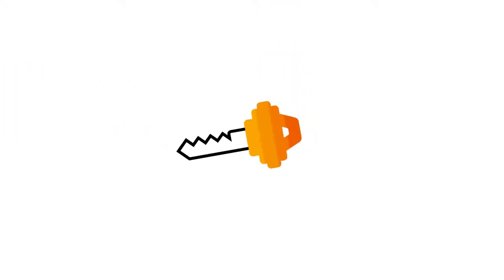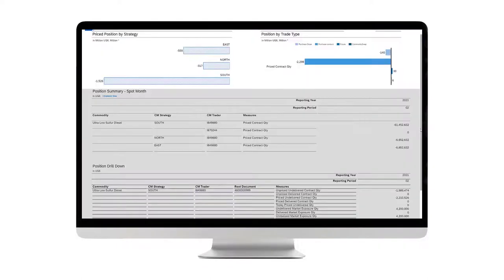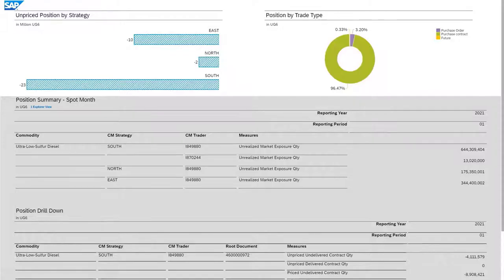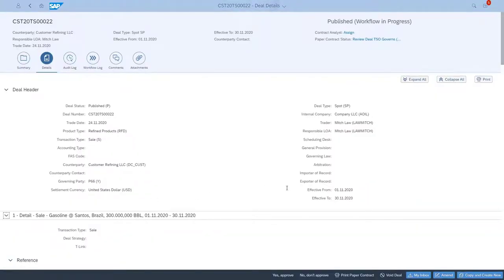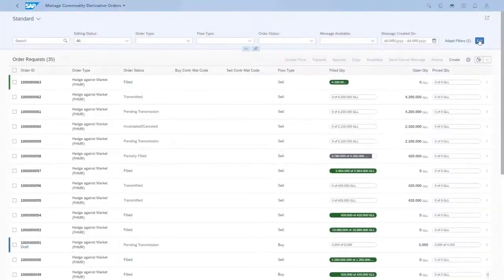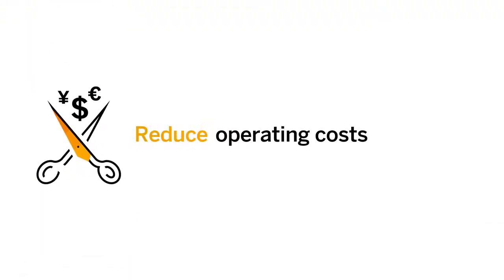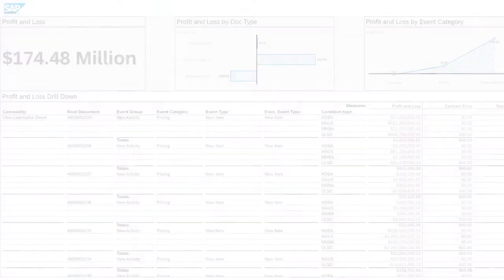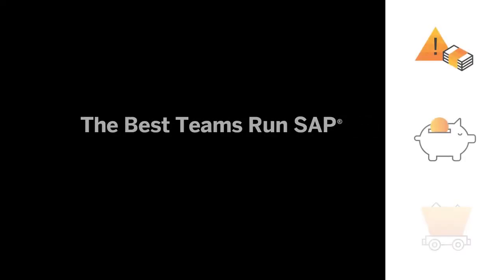SAP Commodity Management for Hydrocarbons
Introductory overview of SAP Commodity Management for customers participating in the oil and liquids business.